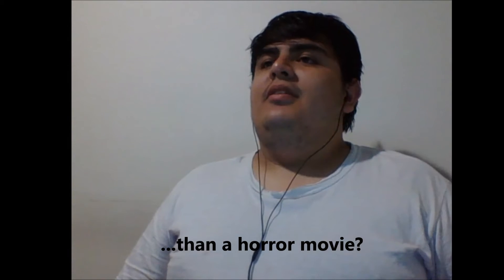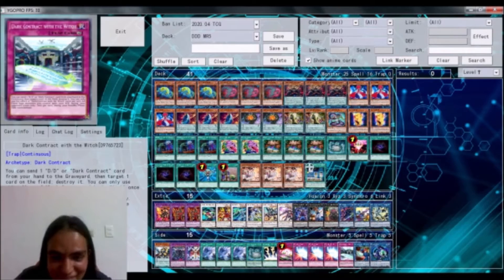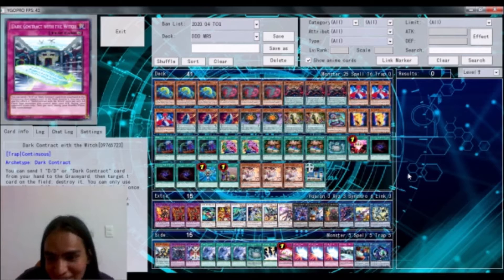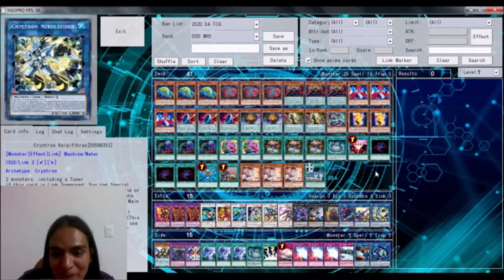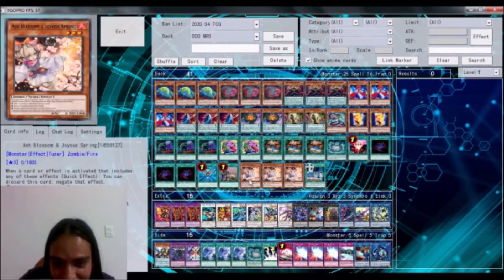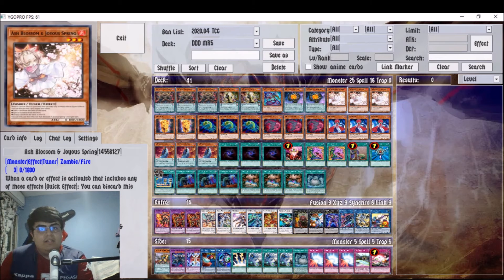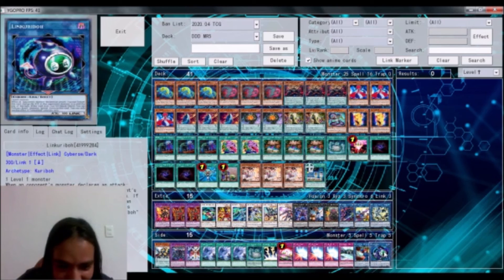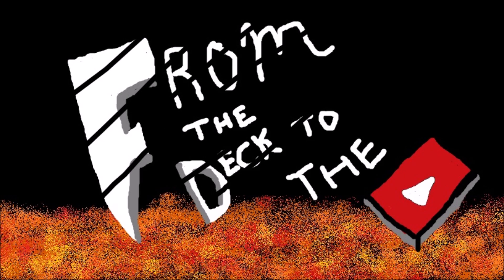Do You Want An MR5 D/D/DUEL? - D/D/D Deck Profile ft. Chelo.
Hello, guys. I wanted to make another deck profile, but I don't know anything about D/D/D. So, I invited my friend Chelo to share his decklist.
I hate this deck, but I highly recommend it to the people who want a budget somewhat competitive MR5 deck.